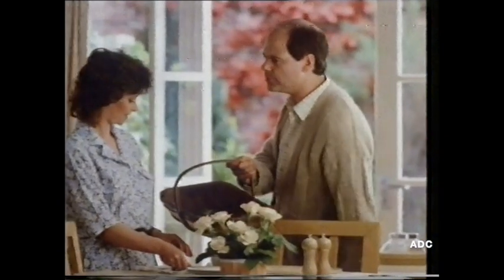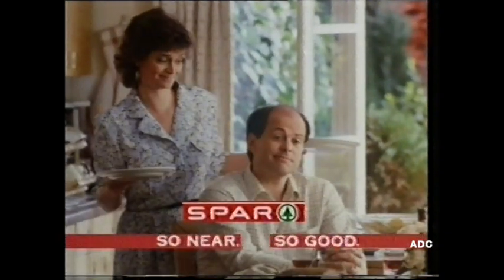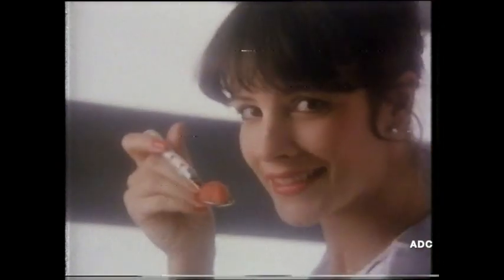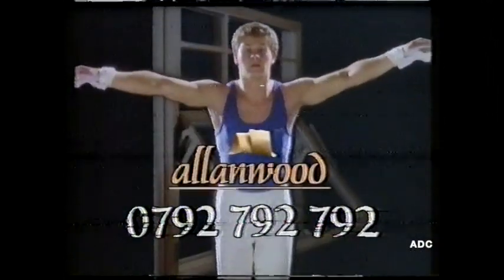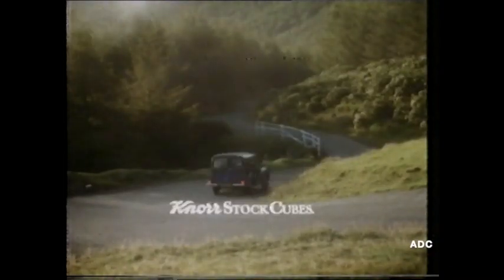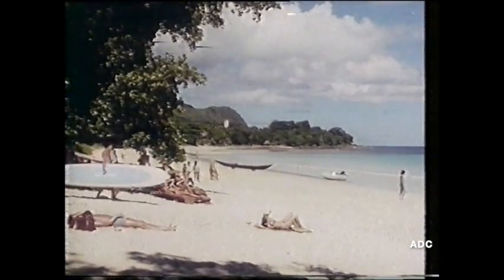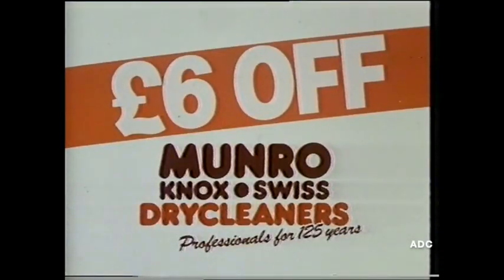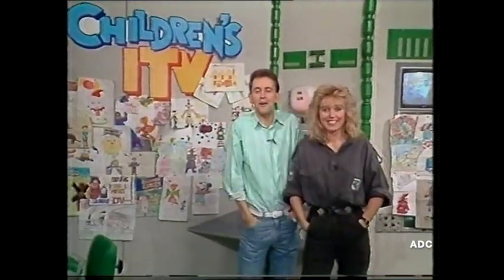Scottish TV adverts & CITV Gary Terzza & Debbie Shore in-vision 11th September 1987 3 of 3